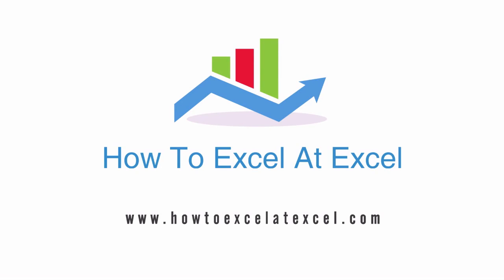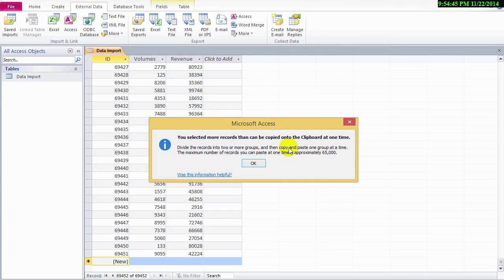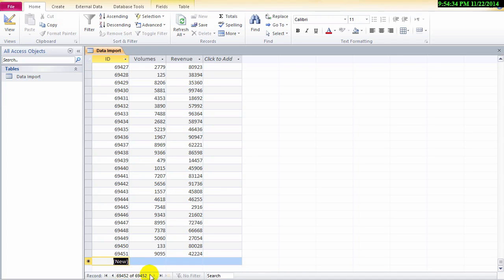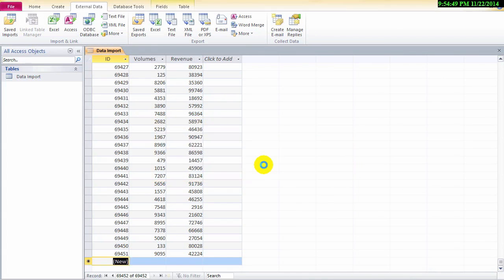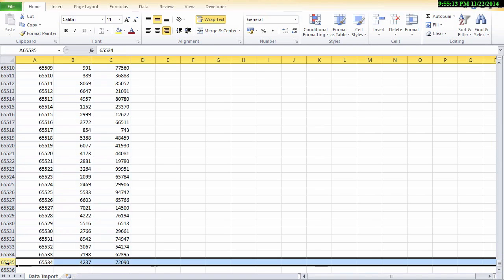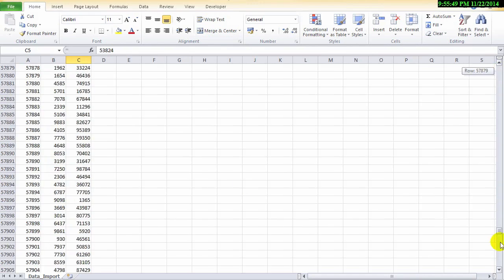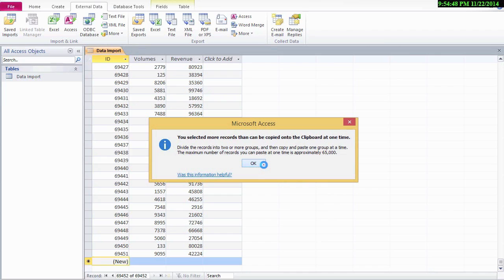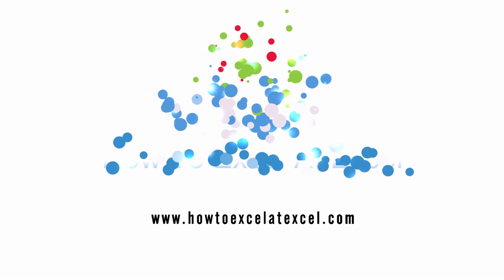Excel Tip - Export More Than 65000 Lines From Access To Excel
This is a problem that I have asked about many times.  From Excel 2007 onwards the capacity of Excel Rows is  waaaaay more than previous versions (in fact it is 1,048,576!). So, why is Access limiting me to 65000 lines?!!! Pre 2007 times.  Not quite pre- historic but its sure as heck feeling like it.

The issue is that we have selected Export data with formatting and layout.
Because when we export with formatting the Excel clipboard is used and you then get an  Microsoft Access warning!

Access will send the data to the Windows clipboard when you tick the Export data with formatting option, so that all the formatting and layout can be copied.  The problem is that the old windows clipboard limits you to only 65,000 lines of data.

So, by leaving this options ticked, you are enabling this restriction.  Just un tick the option and you can by pass the Windows clipboard removing the restriction.

So whilst the answer is simple, its not really an obvious one either.
Have you come across this issue before?.  – let me know in comments